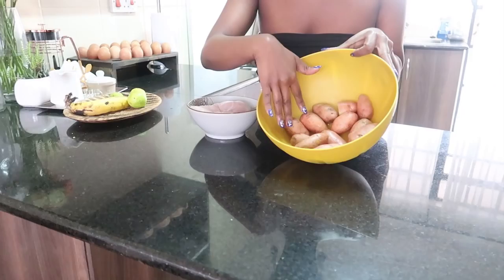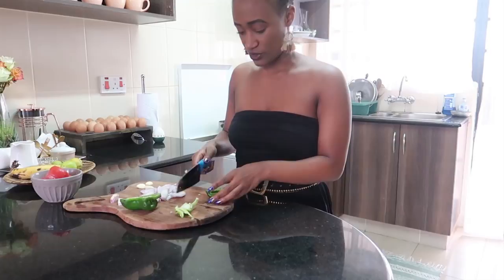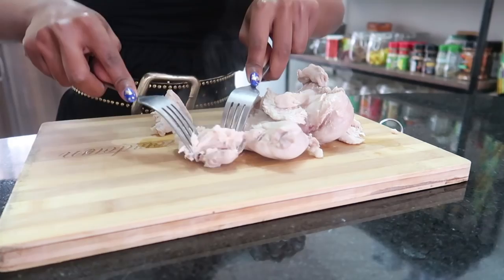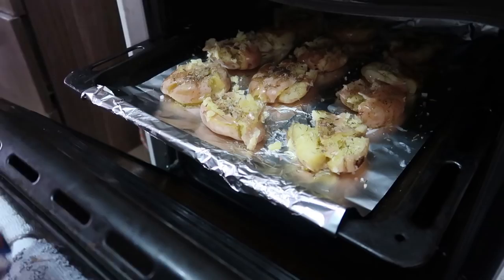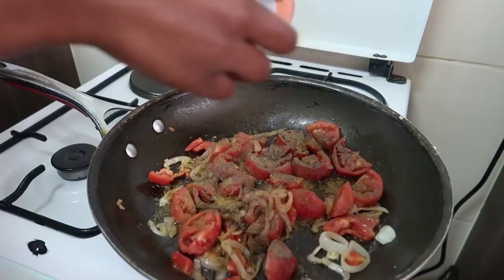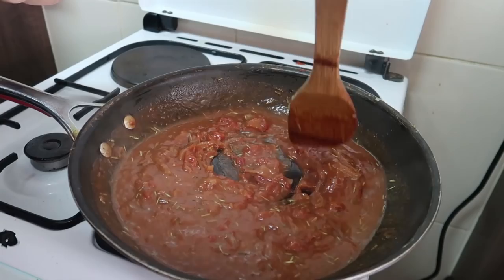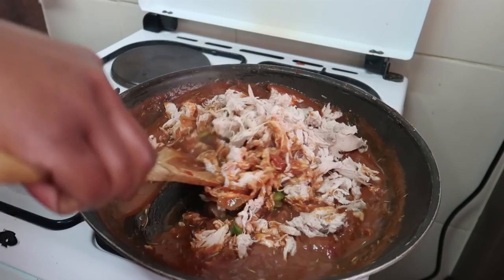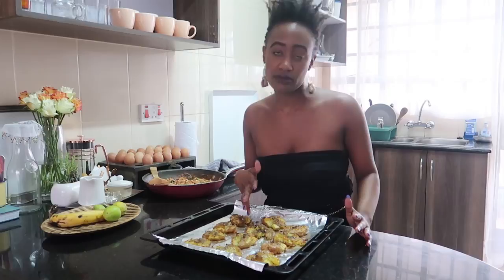How To Make Tasty Smashed Potatoes & Shredded Chicken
Let me show you how to make chicken titties tasty.

Ingredients

Potatoes & 1 kg of Chicken Breast

Chicken Breast:

1Onion,  3 Tomatoes, 1 Clove of Garlic & 1/2 a Green Capsicum

Spices used in the potatoes:

Olive Oil, Salt, Black Pepper & Dried Thyme

Baked the potatoes for 5 minutes in a 180 degree oven then turned down the heat to 130 degrees for another 4-5 mins until they got crispy brown. I kept an eye on them.

Spices Used in The Chicken:

Salt, 3/4 tsp of black pepper, 1 & 3/4 tbsps of garlic powder, 3/4 tsp of dried Rosemary, 1/2 tsp of paprika & Olive Oil.

Song

Pale Pale - Trina & Jazz Odongo

Camera used: Canon G7x Mark II
Software Editor: Adobe CC

Thank you for your constant support, Throwdown Lovers. Love y'all.